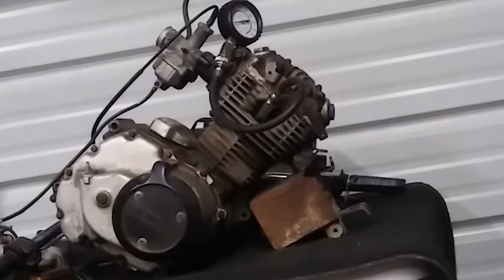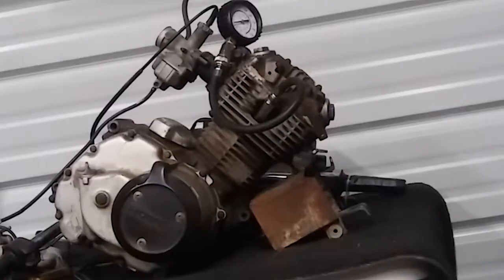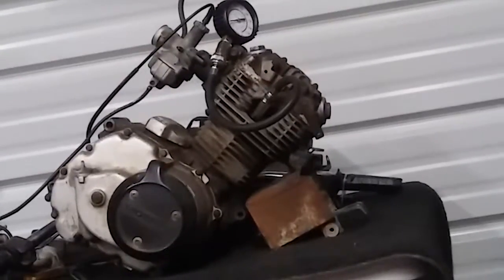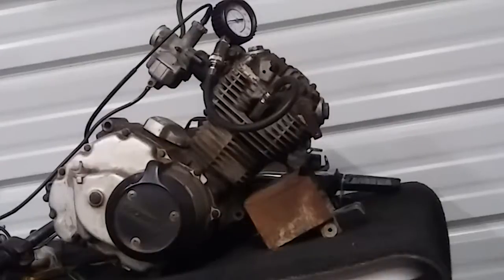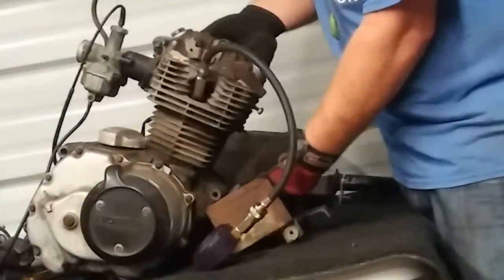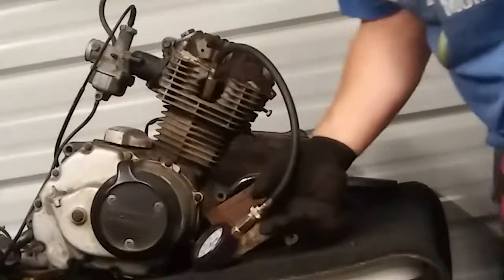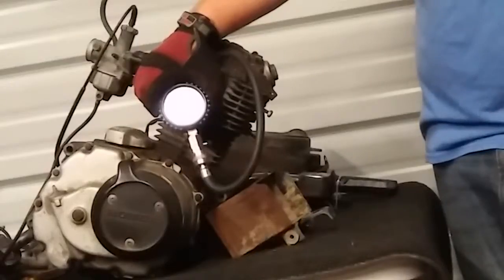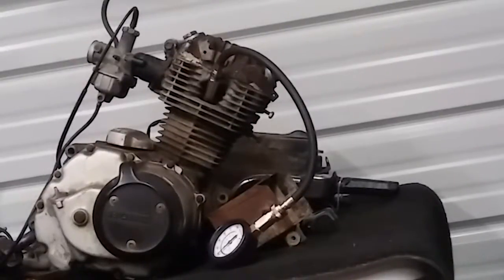Atc200s compression test